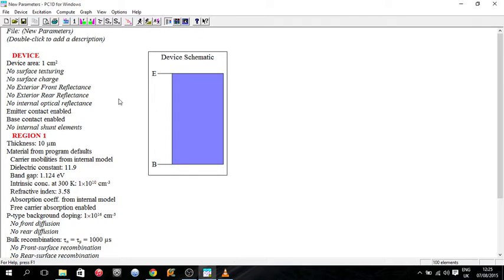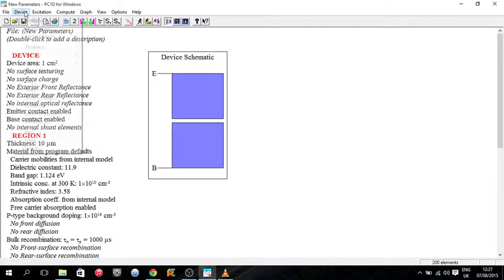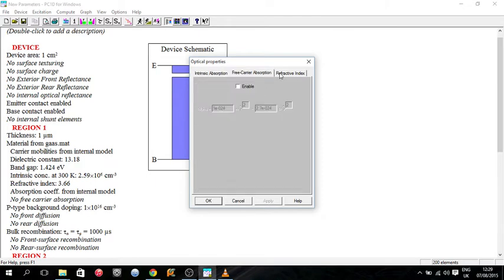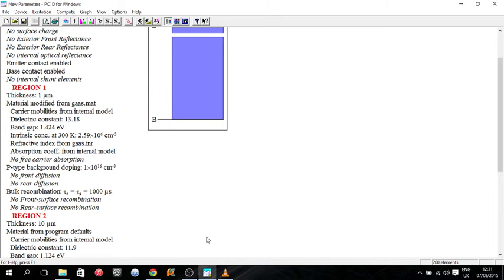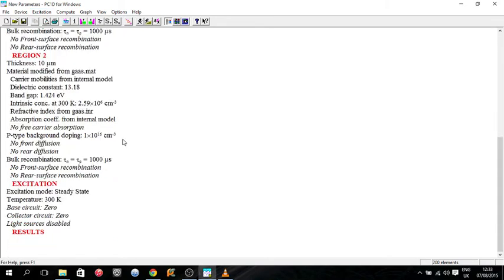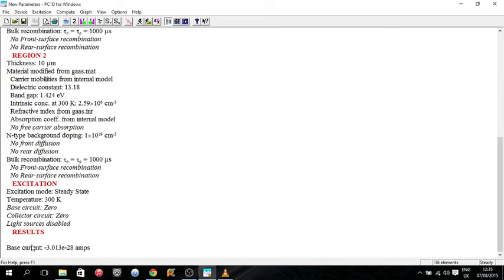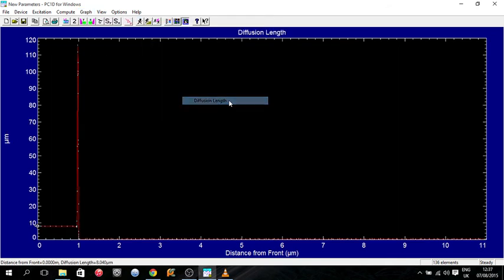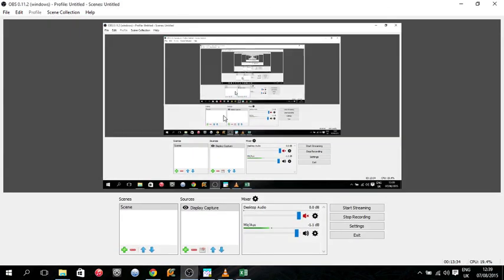PC1D - PN Junction (2 of 6)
Introduction to simulation software PC1D